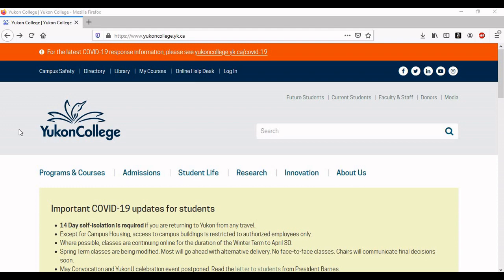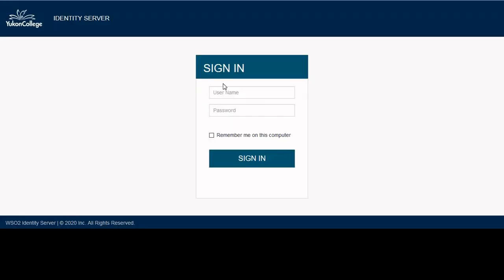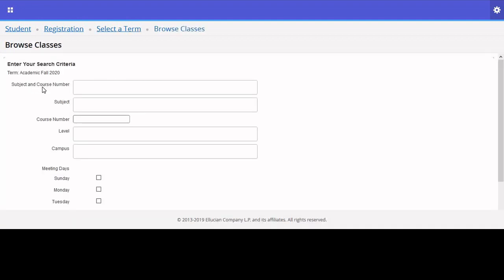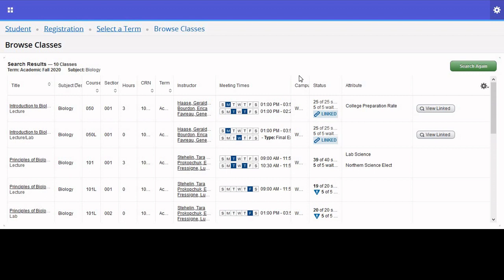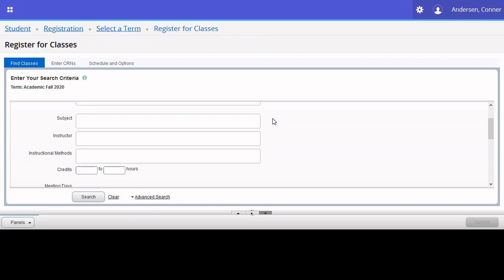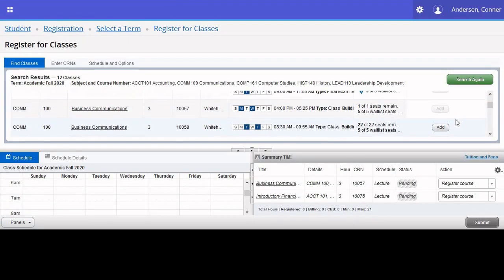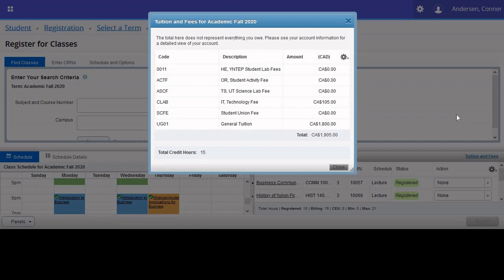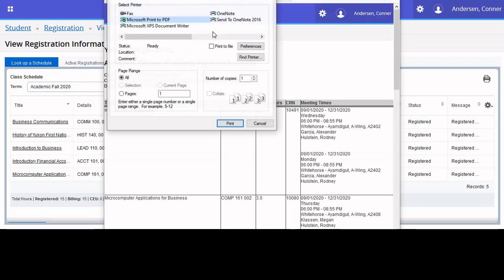How-to: Online Registration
This short video leads you through the entire process for registering your courses using the new online registration portal.